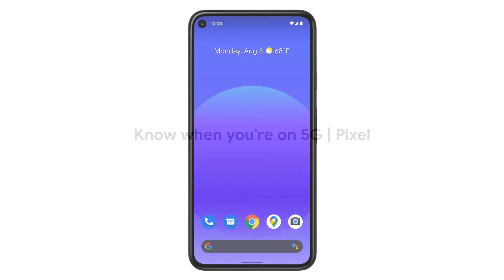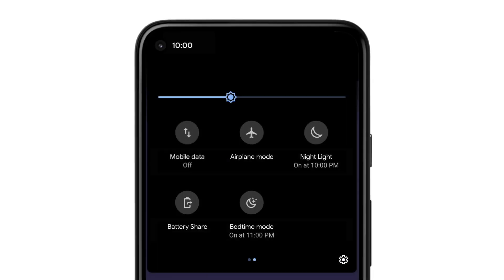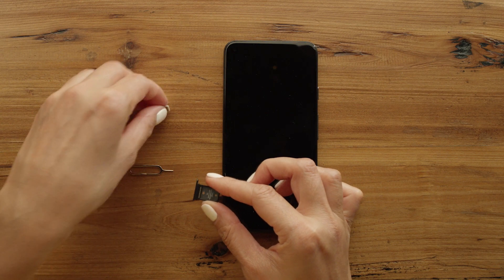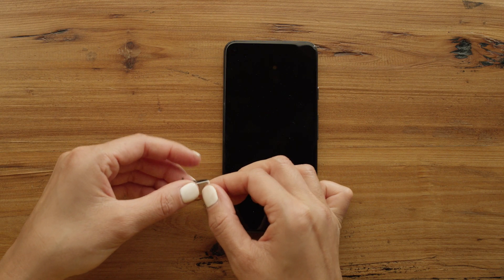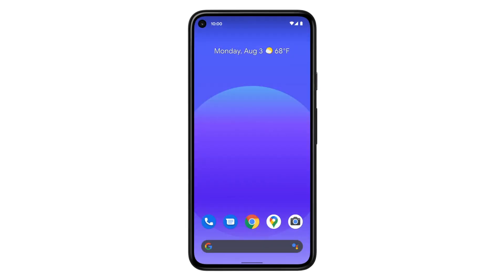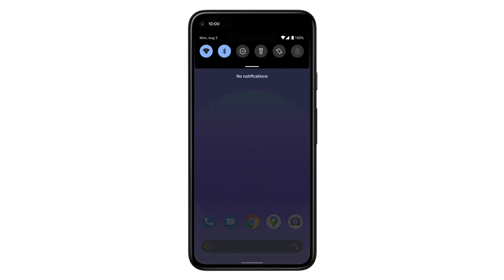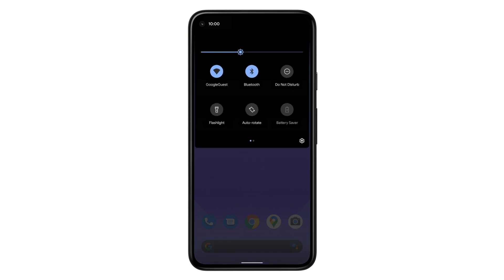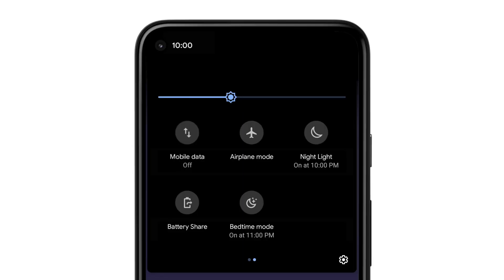How to check when you're on 5G on your Google Pixel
Watch this video to learn how to know when your Pixel 5 is connected to 5G.

To learn more about your Pixel phone, visit the Help Center